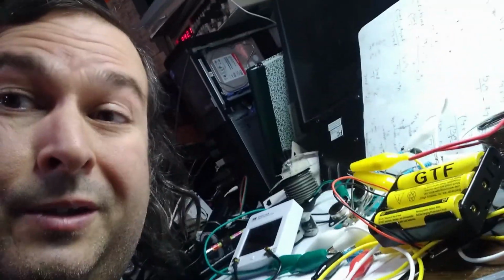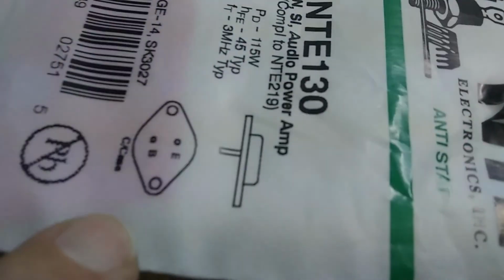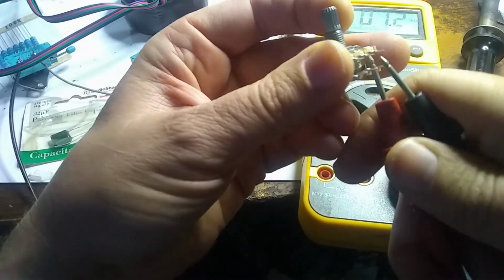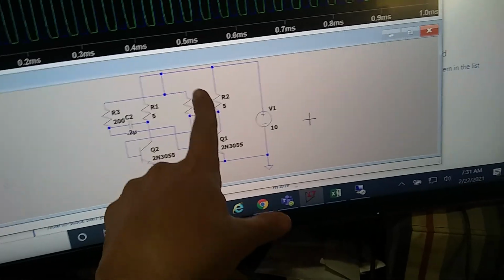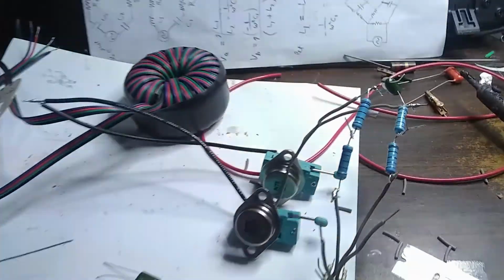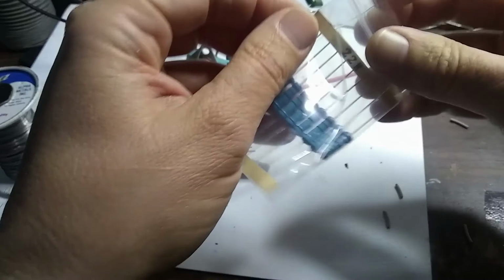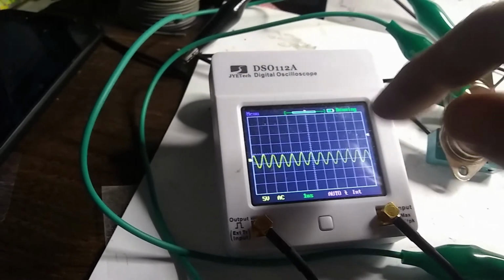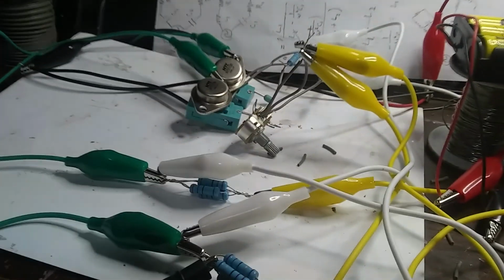2 Transistor High Power Oscillator - Part 1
In my latest Mad Science Research, I have started designing and making tuneable high power transistor oscillators! I am generating special fields that interfere with the operation of normal low power electronics, and this seems to be a good solution. I can tune this nifty analog circuit, with a dual 10k potentiometer, and will cause a set of 2N3055 NPN transistors to oscillate, at a variable frequency! I design this circuit in LT spice simulator, and build it, to spec, and compare the performance to the circuit simulation..  Many of the parts and equipment that I used are listed below!

Dual Linear taper potentiometers

14 pin zif connector

2C3055 NPN transistors

2 Watt Reisstor Kit

18650 Battery holders

18650 batteries (having trouble finding just batteries w/o flashlight??)

DSO112A o-scope

Rigol o-scope